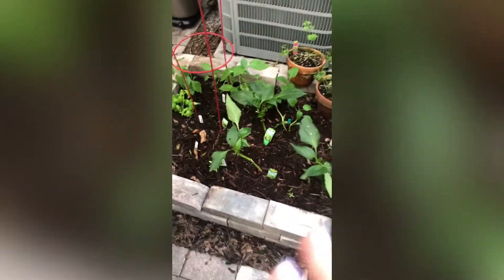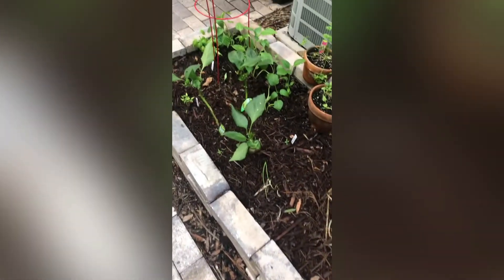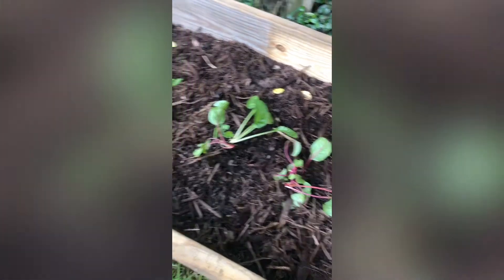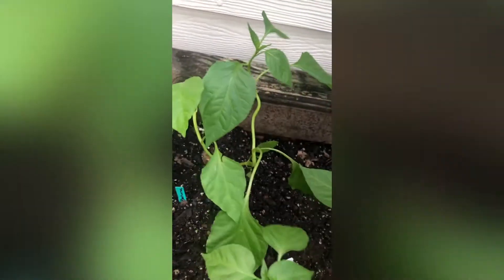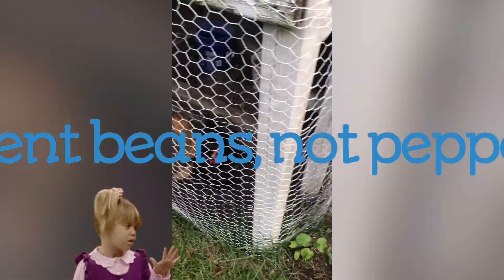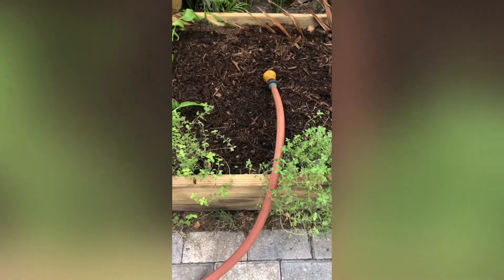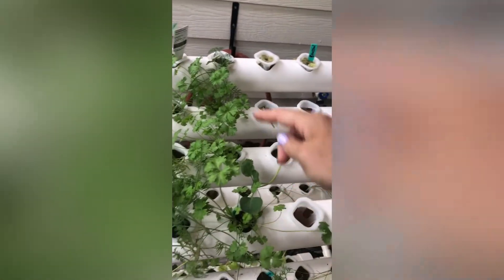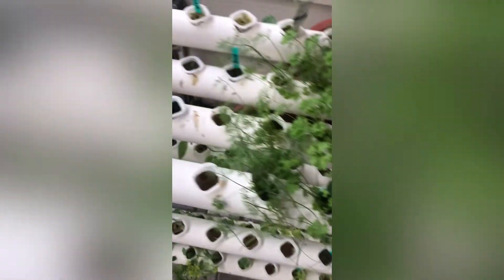Florida September Vegetable Garden Tour in Zone 9 | The Coastal Home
Welcome to my backyard vegetable garden. I am in central Florida Zone 9B, I will go through whats growing right now. Thanks for coming along!